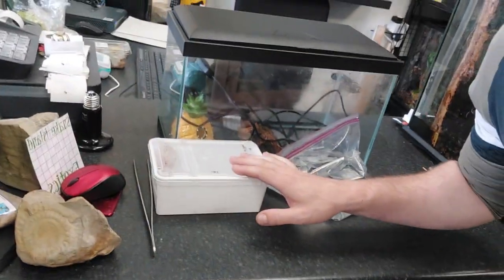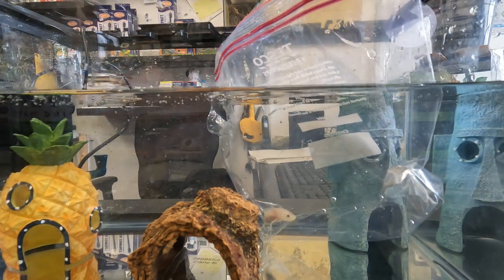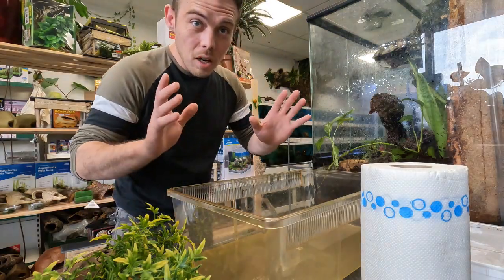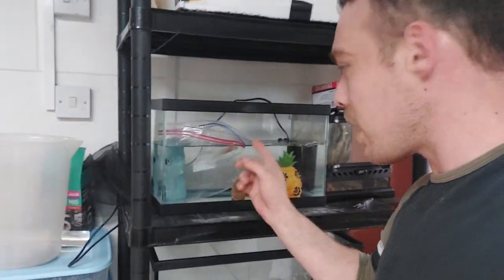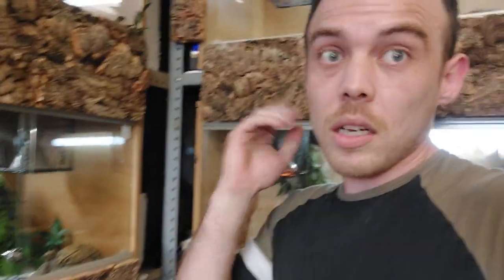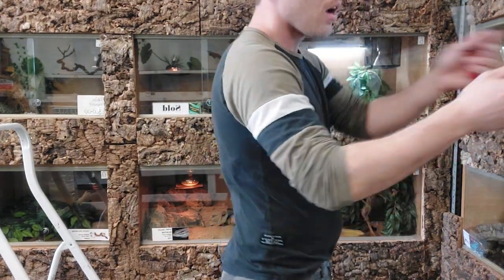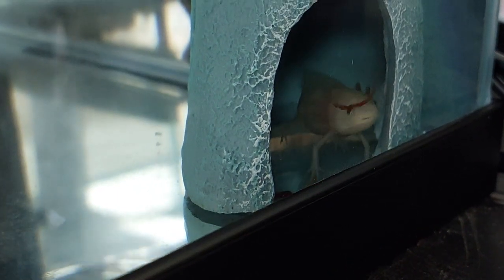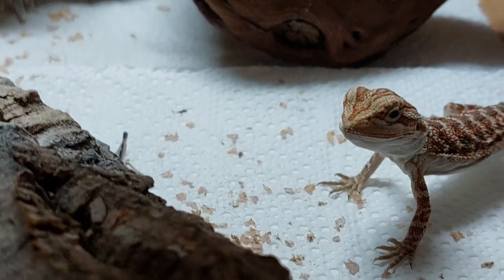Holiday Animals And Forever Homes !!!! (Snake Island Exotics)